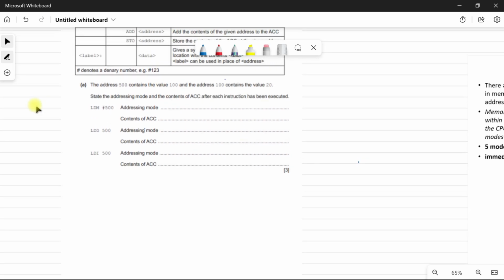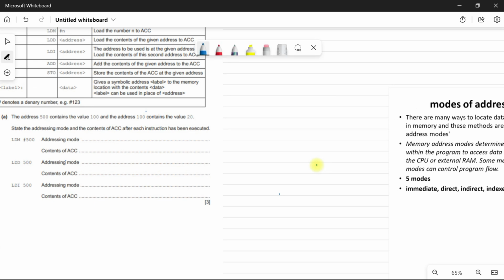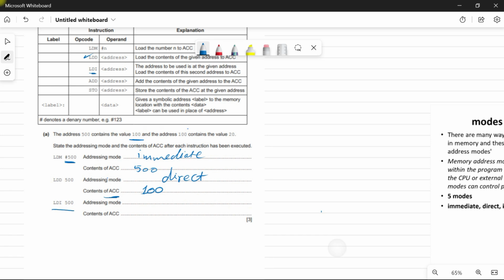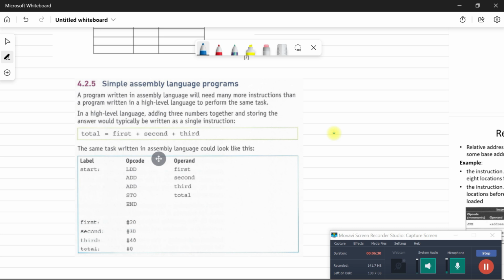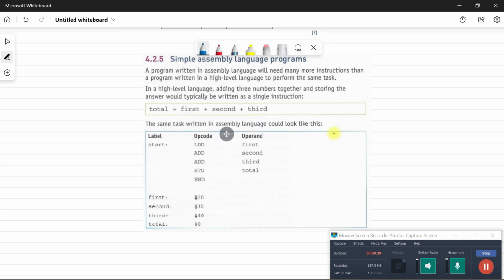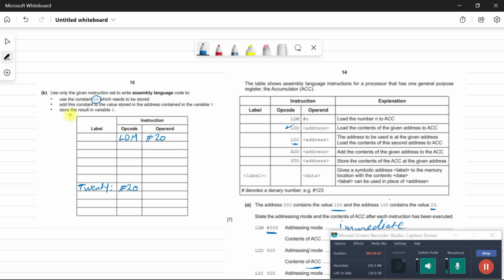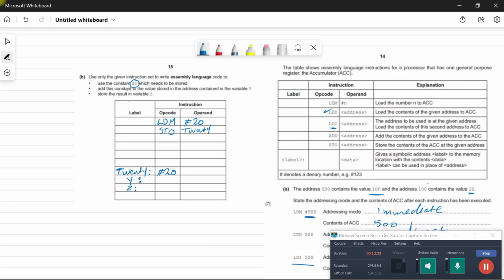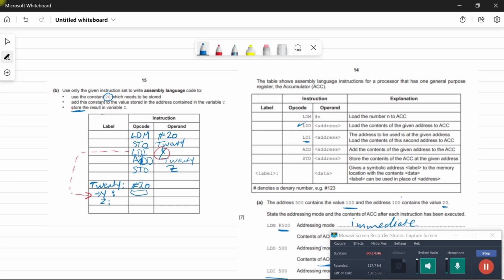Computer Science 9618 Paper 33/M/J/22. Question 9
Review topic Addressing modes before attempting this question.